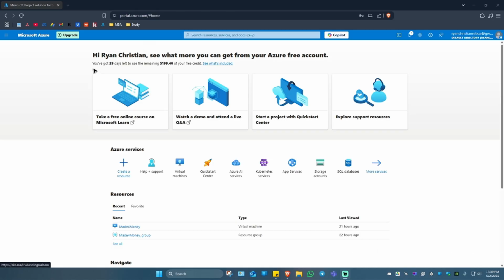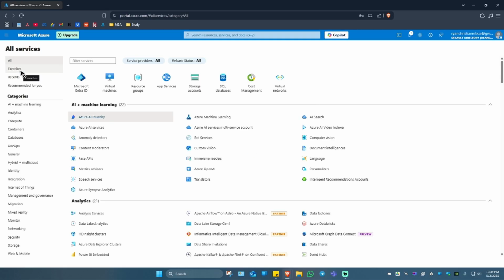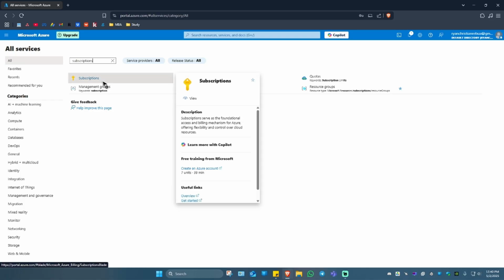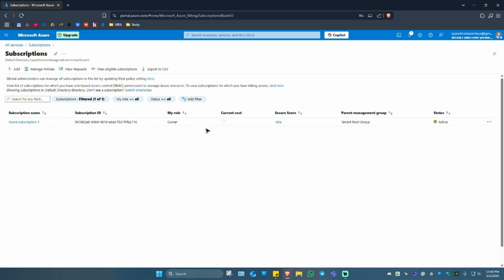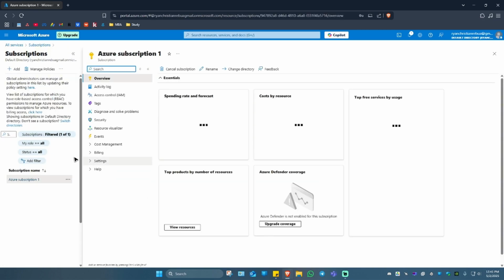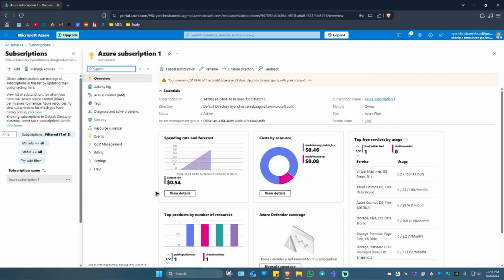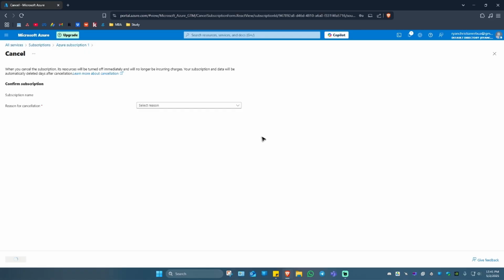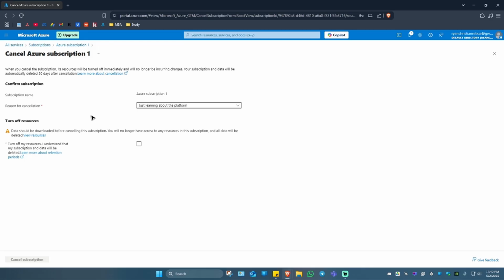How to CANCEL Your Microsoft Azure Subscription (Step by Step)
Want to stop billing on your Azure account? This step-by-step tutorial shows you how to cancel your Microsoft Azure subscription through the Azure Portal. Learn how to identify active subscriptions, halt recurring charges, and ensure your resources are deleted or paused before cancellation.